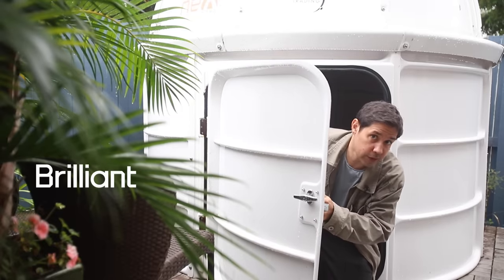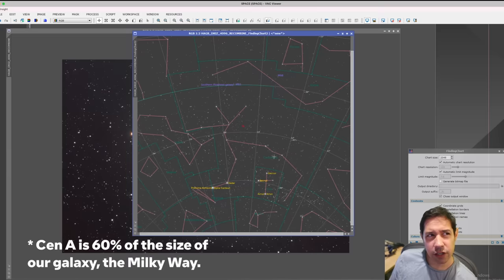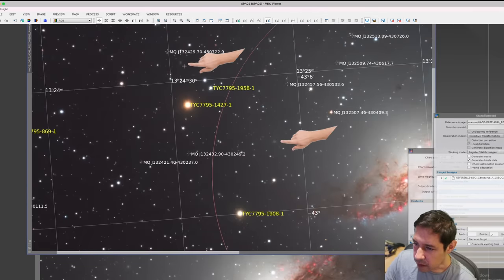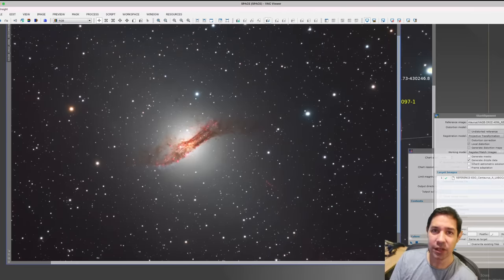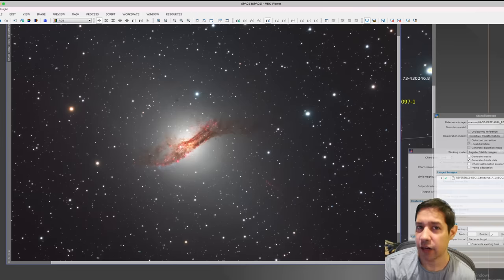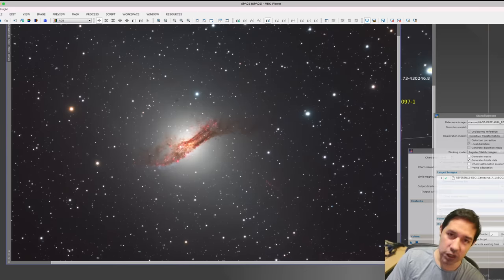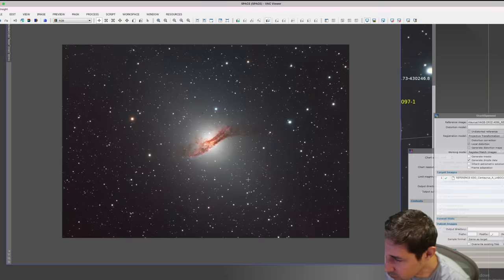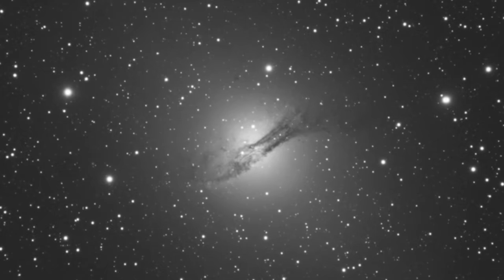The most bizarre galaxy we can see is a KILLER - Centaurus A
Is this the best astrophotograph I've ever taken? I think it might be.. let's look at this one a bit deeper and see what the science says!

To try everything Brilliant has to offer—free—for a full 30 days, .

EQUIPMENT LIST
Celestron 11" Edge HD Telescope

Documentary Corporate Marimba Background Music by MEDIA MUSIC GROUP via story blocks